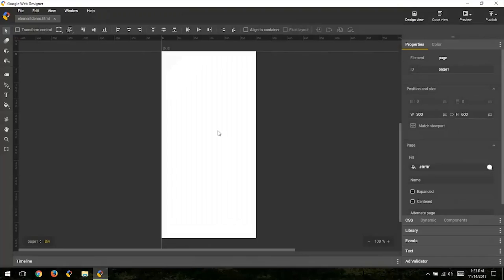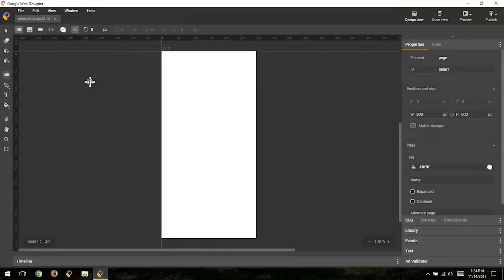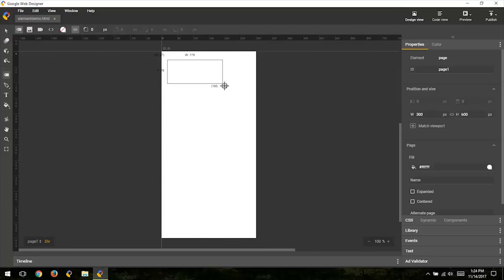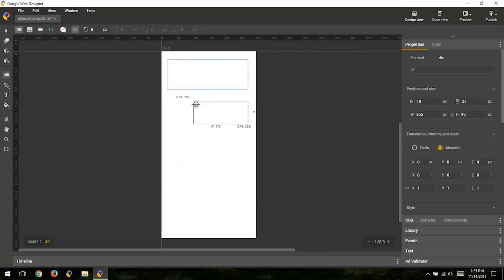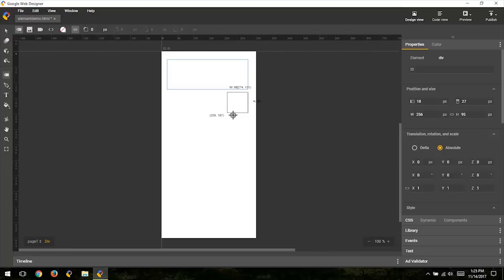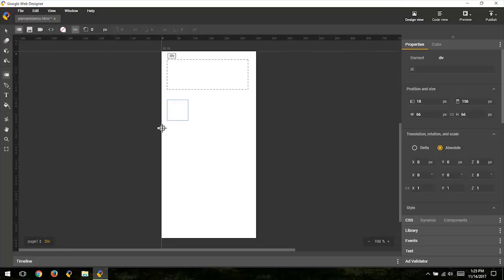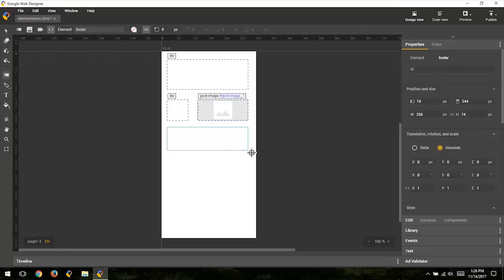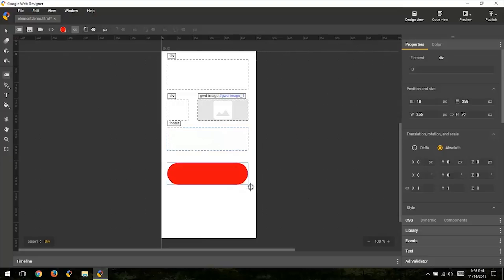Element Tool Overview - Google Web Designer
In this video, Google Web Designer engineer Valerio provides an overview of the Element Tool which you can use to create HTML elements. Learn how to use the various keys while drawing.